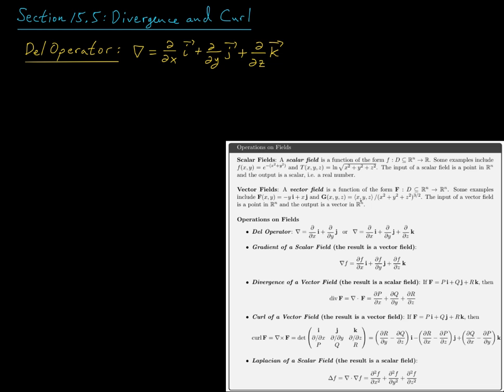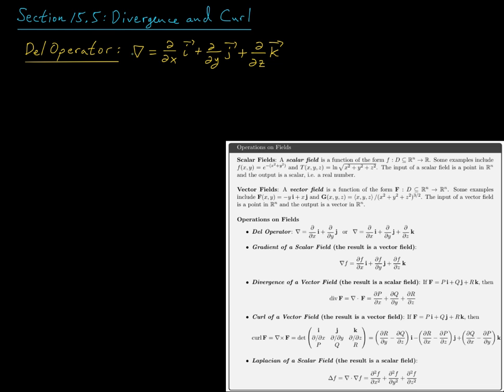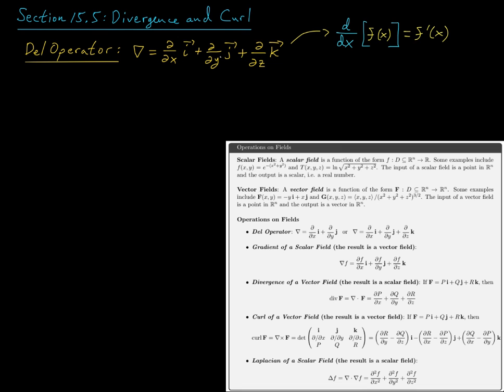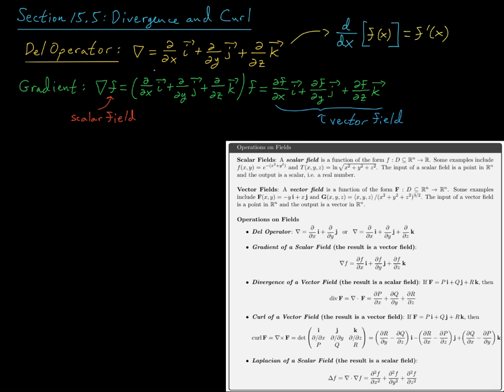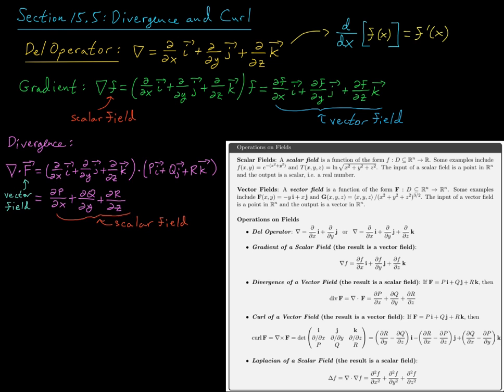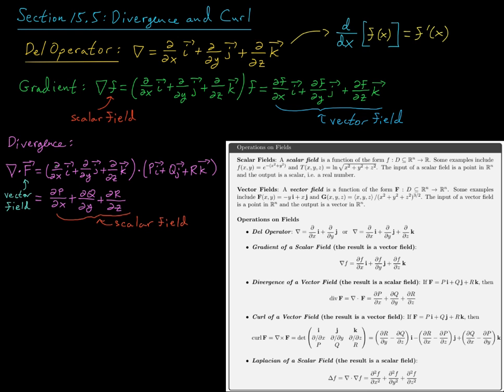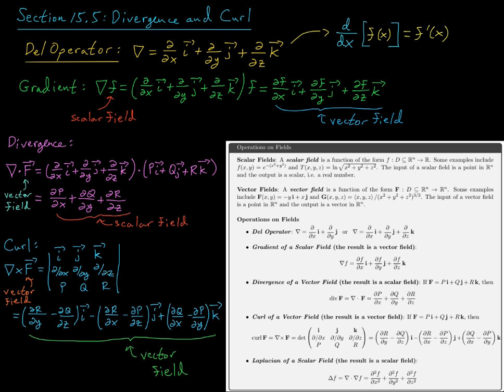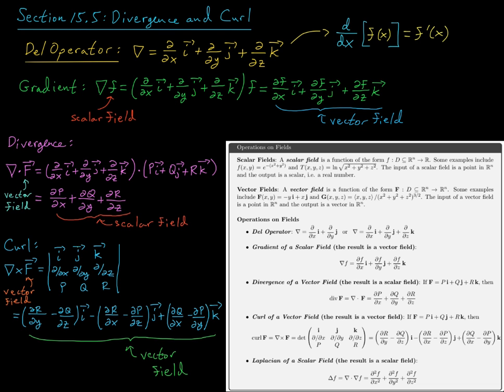Divergence and Curl Intro